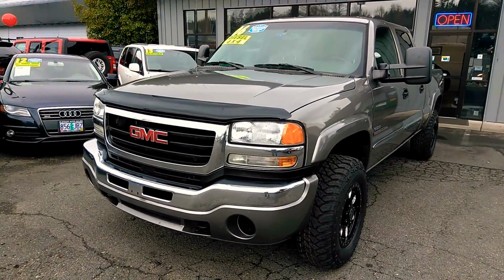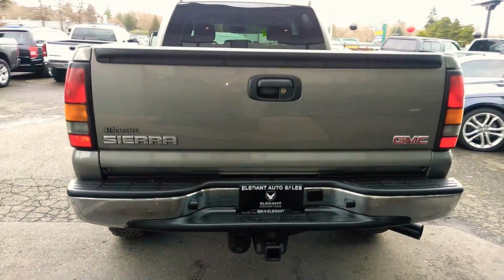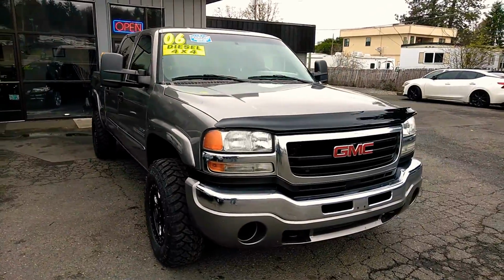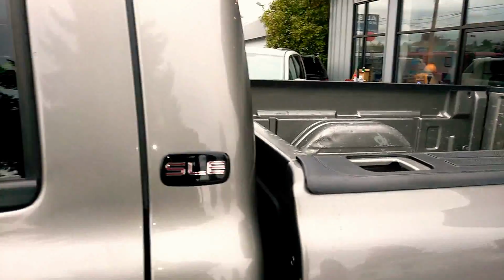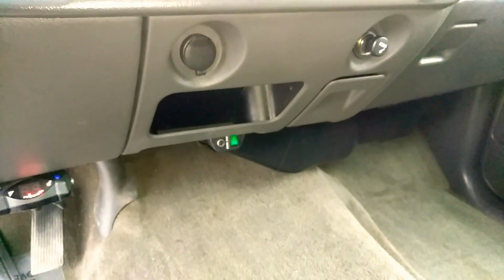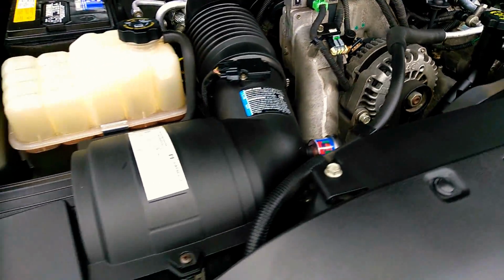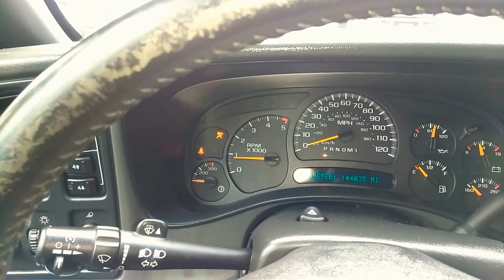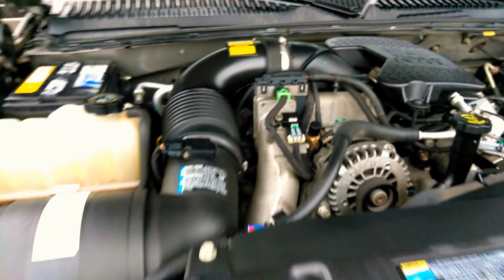2006 GMC SIERRA 2500 SLE "LBZ" DIESEL 4X4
ATTENTION **FOG LIGHTS & GRILL ON ORDER TO BE REPLACED**
Sought After Duramax LBZ, Turbo chaarged inter cooled 6.6 liter, pushing 360 hp, Low Miles, Brand New Wheels & Tires, Tow package, steering controls.Looking for a truck to haul your toys around, a trailer? Need room for kids? maybe you just want to be comfortable while your driving your truck? This truck has plenty of power and plenty of room. Come down today and take it for a spin.